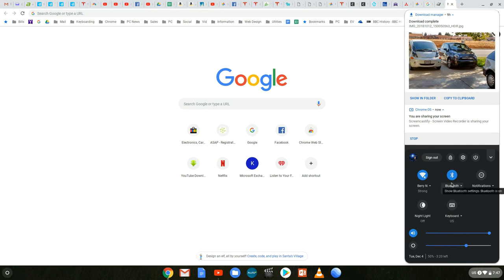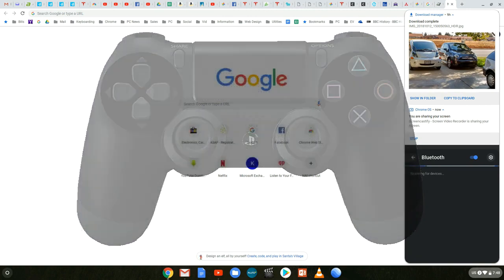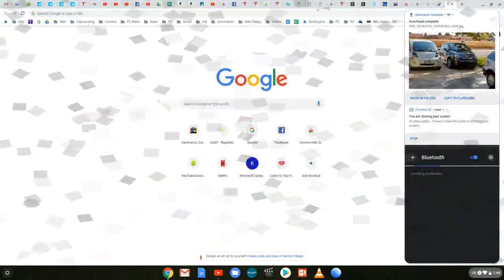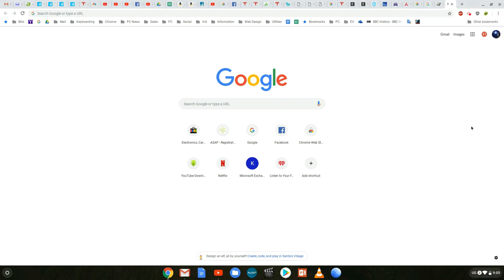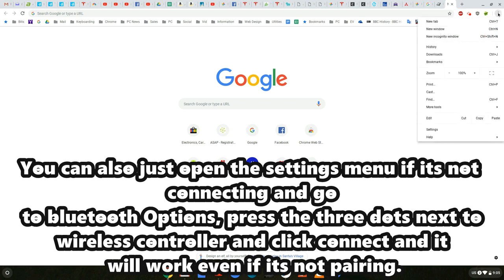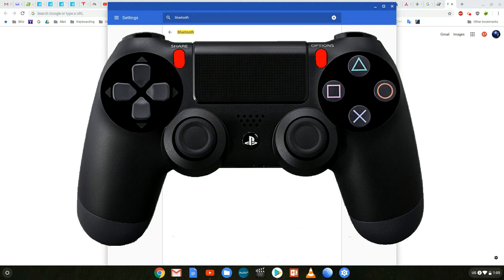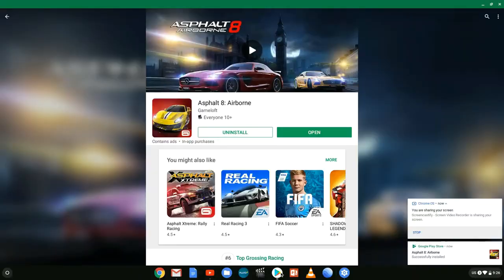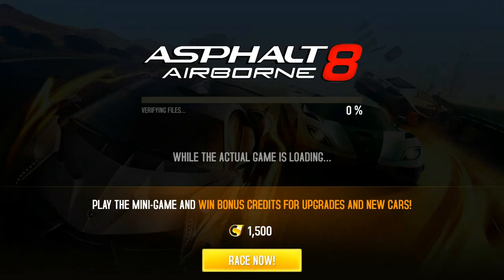How To Connect PS4 To Chromebook Through HDMI? [Easy Steps-2023]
How To Connect PS4 To Chromebook Through HDMI?

The Chromebooks are more like students in this complex and contemporary technological environment. This is as a result of recent praise they have gotten. The introduction of Chromebooks, which happened in 2011, was almost ten years ago. Numerous improvements were made to Chromebooks over this time period.

Chromebooks and laptops have a relatively similar appearance, although they are not identical from every angle. The Chromebooks come with Chrome OS, a specific operating system. created specifically by Google. a quick, safe, and simple operating system. The Chromebooks have adequate power to do our daily chores.